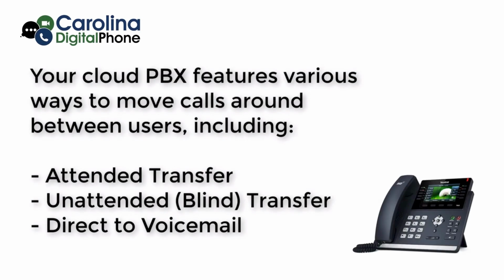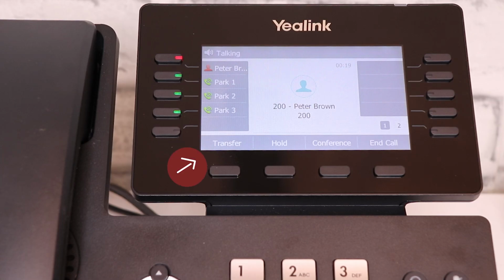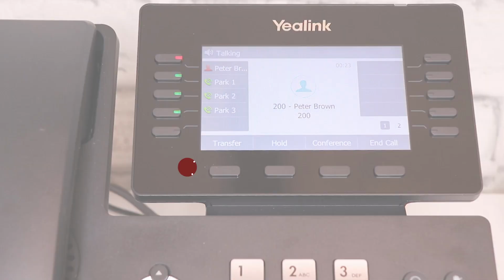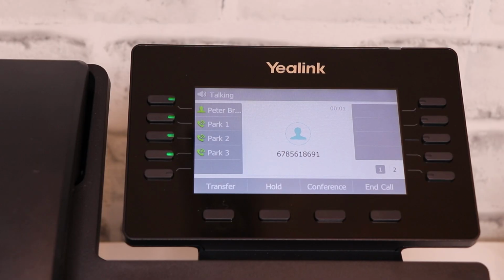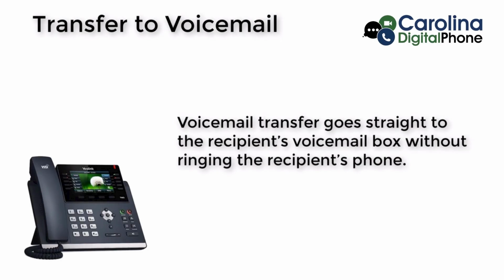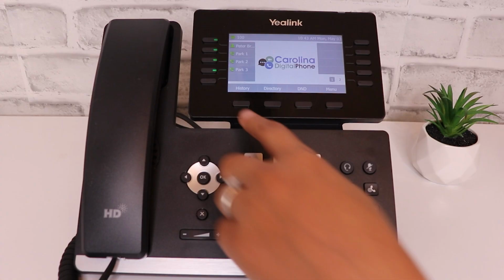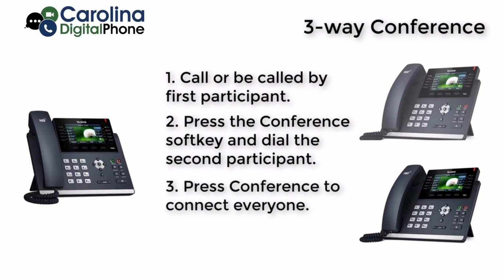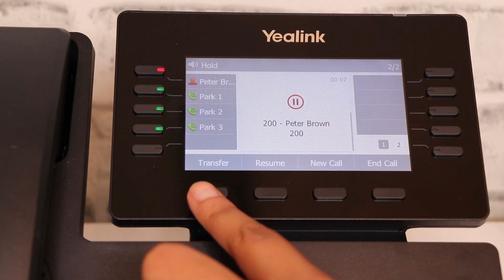Transfers, On-Hold and Conferences at Carolina Digital Phone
In this Carolina Digital Phone Training video series, we provide a clear overview of the most common call handling features in your cloud PBX system.

You will learn how to move calls between users using attended transfers, unattended or blind transfers, and direct to voicemail transfers. The video explains where to find the transfer button on your phone and how to use both the physical and on screen transfer options during an active call.

It also walks through placing callers on hold, resuming calls correctly, and setting up a three way conference call. You will see how to add a second participant, connect all parties, and use the split option to manage calls during a conference.

This guide is designed to help you handle calls smoothly, reduce repetition for callers, and communicate more effectively within your team.